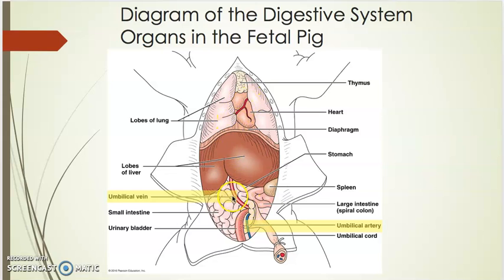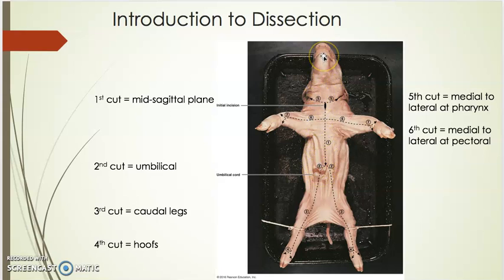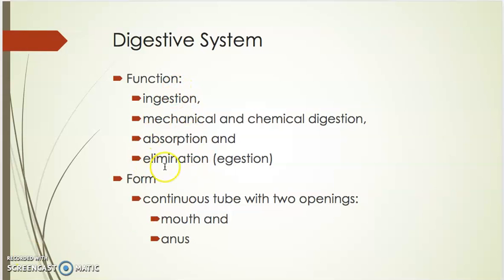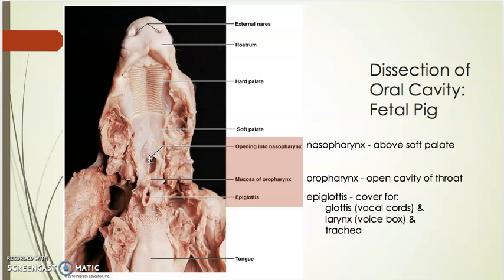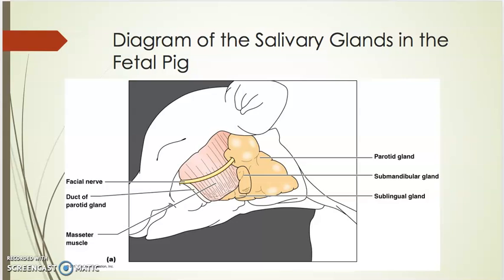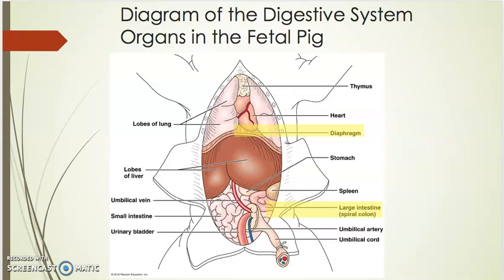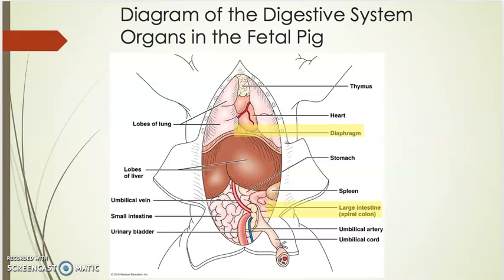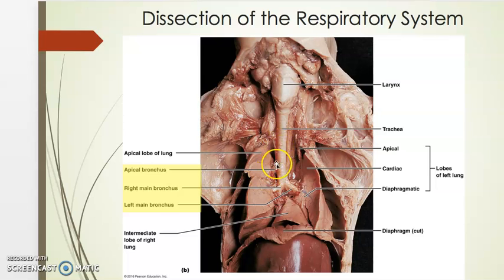B Salivary glands, diaphragm, pleural lobes